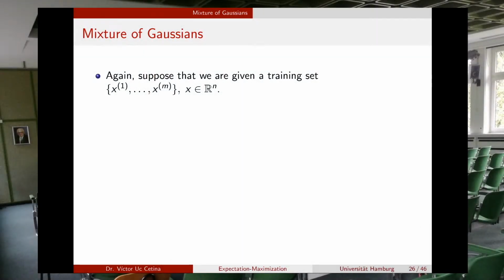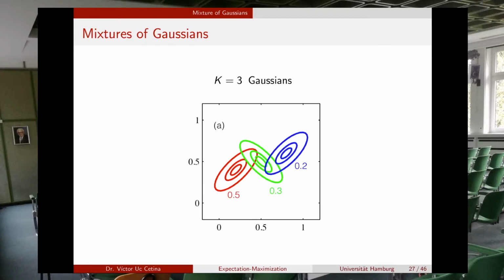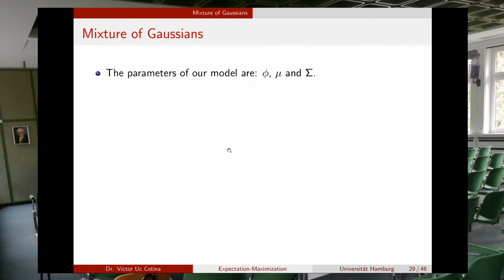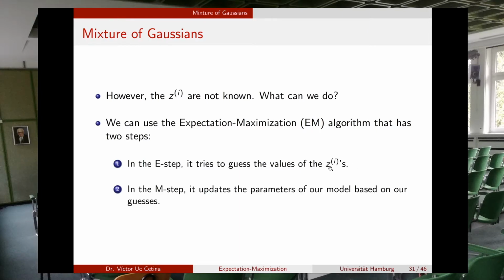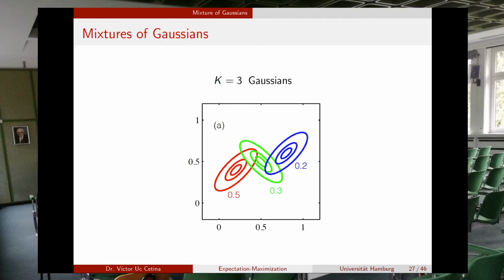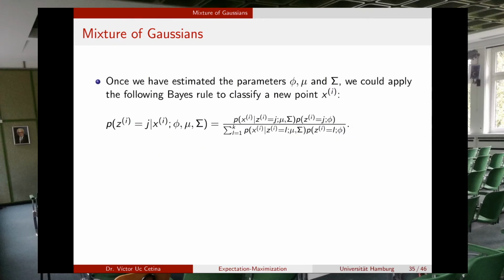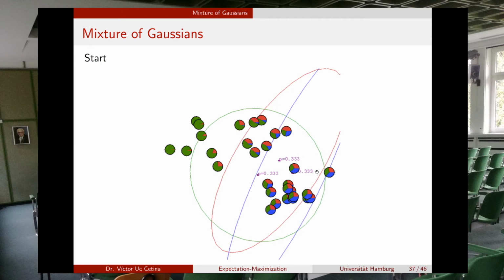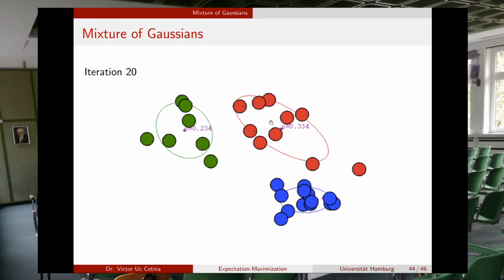Expectation-Maximization (Part Three)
I explain the mixture of Gaussians algorithm.